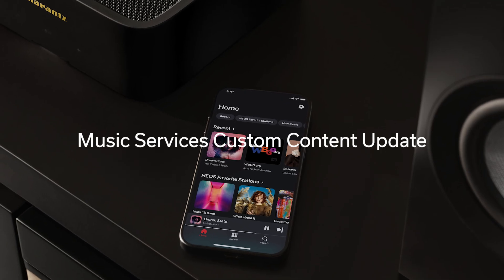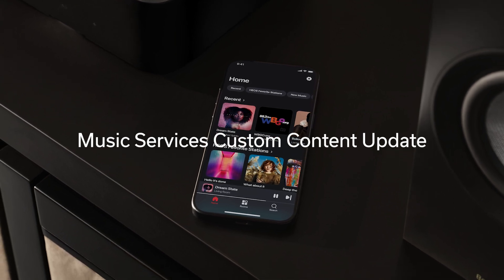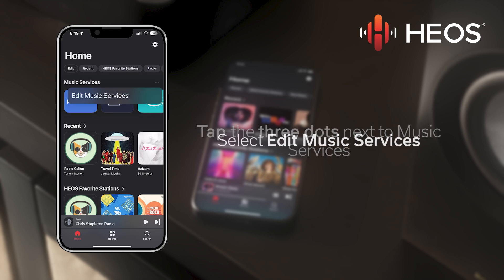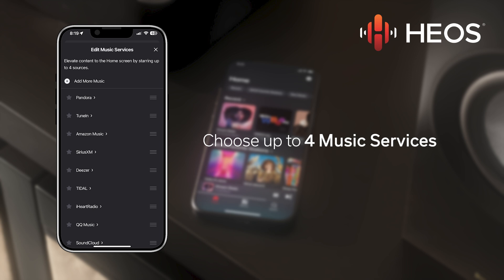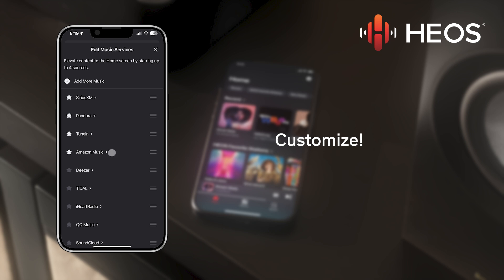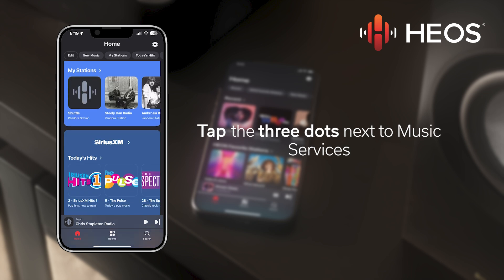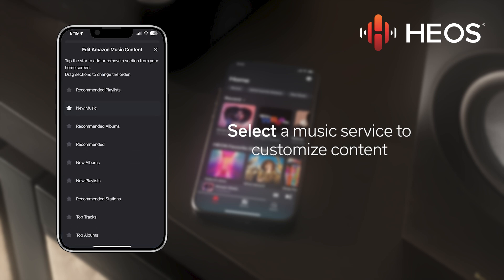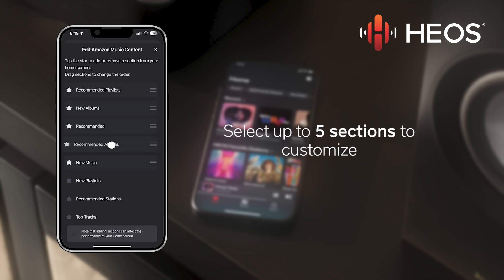How to Customise Your Home Screen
HEOS App update! You can now customise your Home Screen inside the HEOS App, by elevating multiple Music Services and controlling what sections are displayed. Open the HEOS App and see every track, album and podcast you love! Check it out now and discover your all new personalised HEOS Home screen.